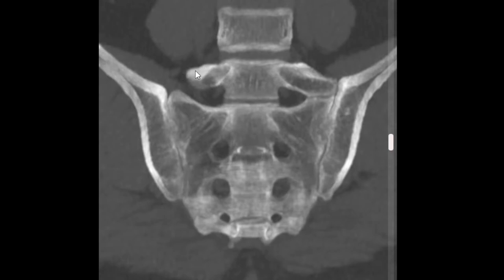My MRI Says I Have a Transitional Vertebra. What Does That Mean? - Common MRI Questions ANSWERED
In this video, Dr. Visnjevac (Dr. V) explains what a transitional vertebra is and examines what it looks like with a real MRI & the impacts it can have on a patient.

Citation: Muniraj, S. Bertolotti syndrome (lumbosacral transitional vertebrae). Case study, Radiopaedia.org. (accessed on 03 Feb 2022)
rID: 60570

1. The information contained herein should NOT be used as a substitute for the advice of an appropriately qualified and licensed physician or other health care provider. This tool may not cover all possible drug interactions or all FDA and/or Health Canada warnings or alerts, or those of your local health authority or governing body. Please check with a physician if you have health questions or concerns. Although we attempt to provide accurate and up-to-date information, no guarantee is made to that effect.

2. We cannot legally comment on your personal health or care in the comments section.